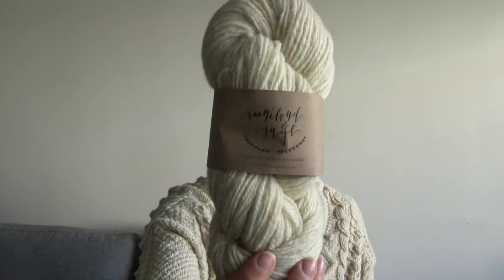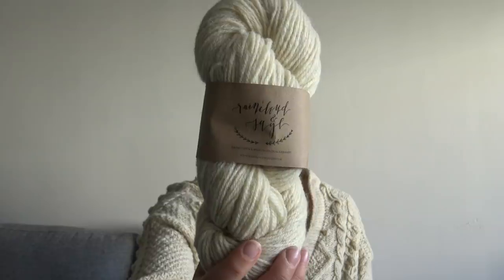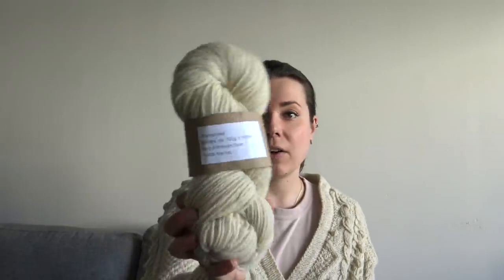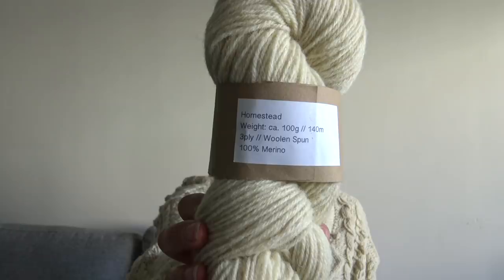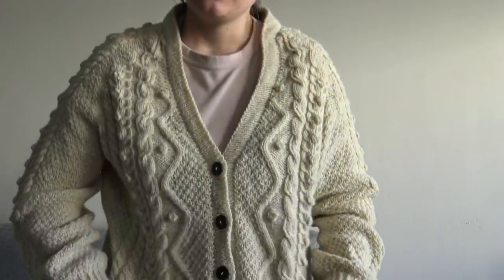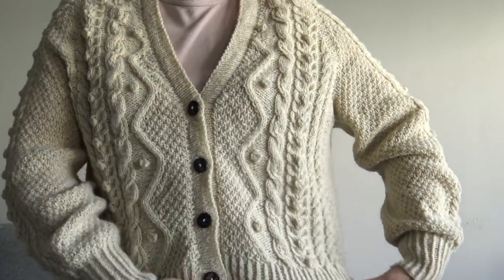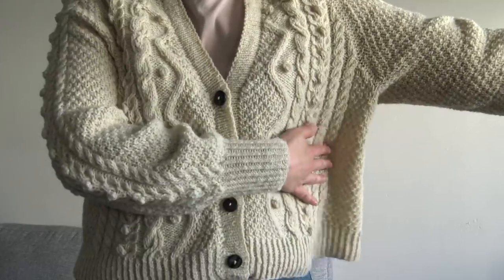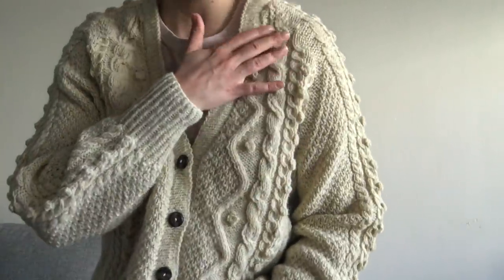Sari knits S2E8: How much money I make on Ravelry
There has been a lot of discussion about pattern prices and test knitter compensations and I'm weighing on those subjects on my latest podcast episode. I talk about how much money I earn on Ravelry, how many patterns I have sold and why I shouldn't design sweaters or shawls if I want to make the most profit. I am also discussing why I am thinking about no longer using test knitters for my patterns.

In this video I'm wearing the Willa cardigan I just published on Ravelry
It is knitted with Raincloud&Sage Homestead.